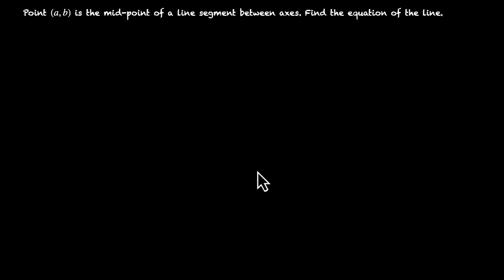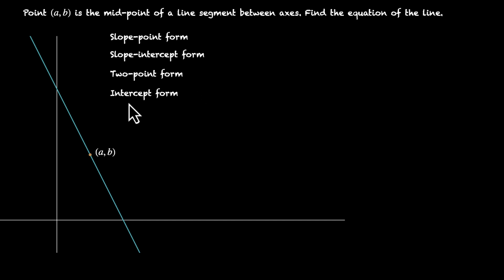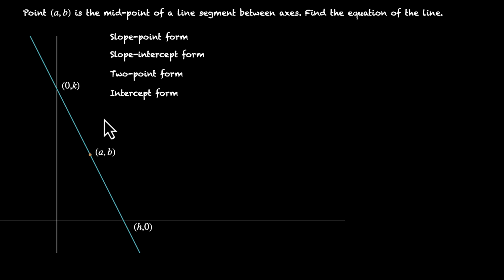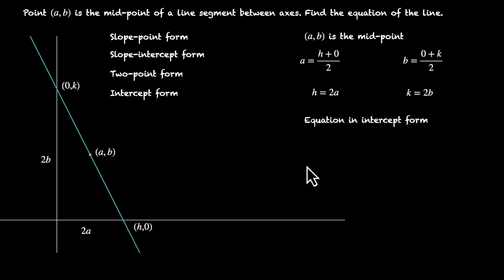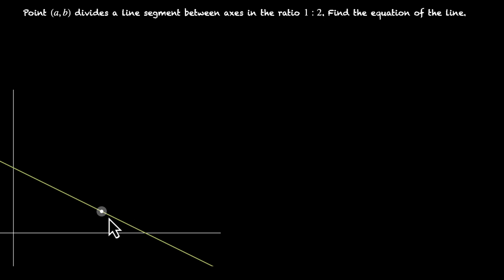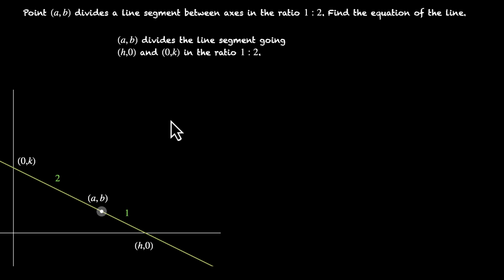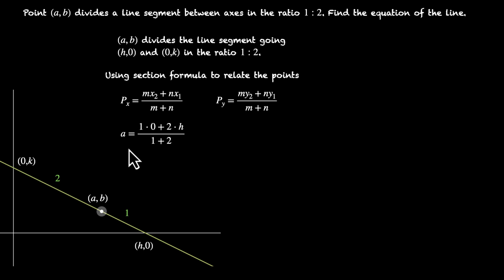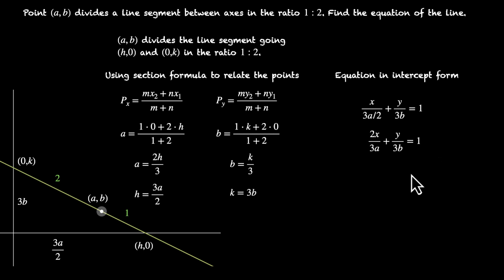Line segment between axes | Straight lines | Grade 11 | Math | Khan Academy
In this video, we solve two problems where we're given a point that lies on the line segment between the axes. In the first problem, the point is given as the mid point of the line segment. In the second problem, the point divides the line segment in a given ratio. In both of these problems, the strategy to find the equation of the line is to find the intercepts first. We use mid-point formula in the first one and section formula in the second.

Courses on Khan Academy are always 100% free. Start practicing—and saving your progress—now!

Timestamps:
00:00 Find equation when midpoint between axes is given
02:48 Solution: Assuming the intercepts as h and k
05:20 Line segment between axes divided in a given ratio
06:55 Solution: Using section formula to find intercepts